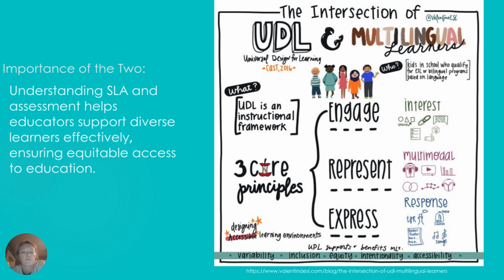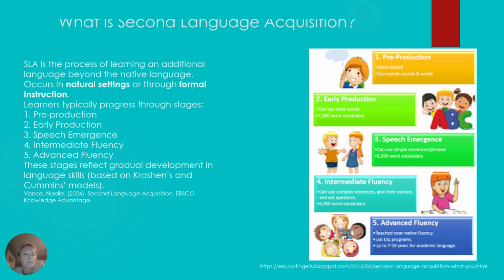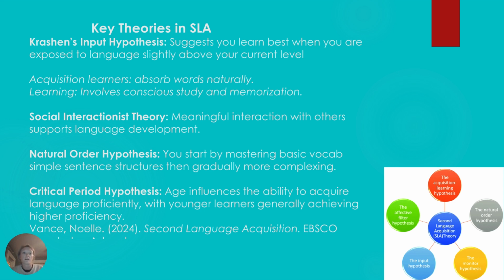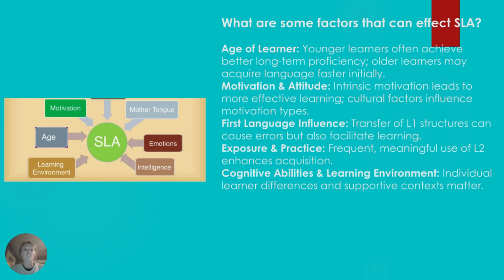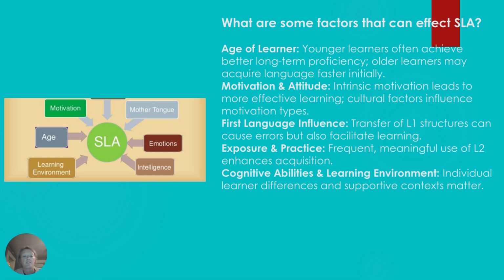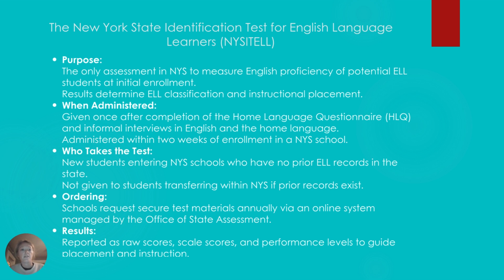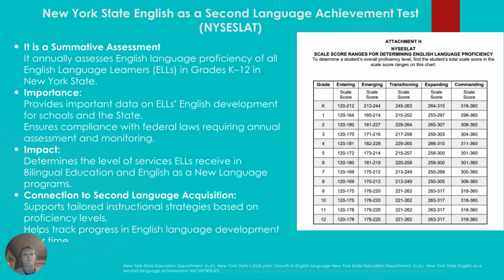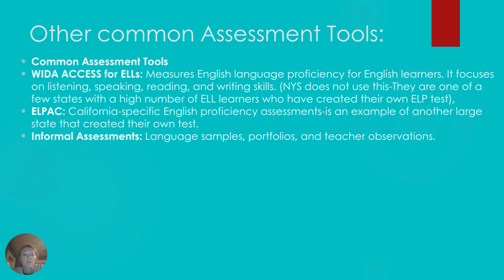Second Language Acquisition pptx 3